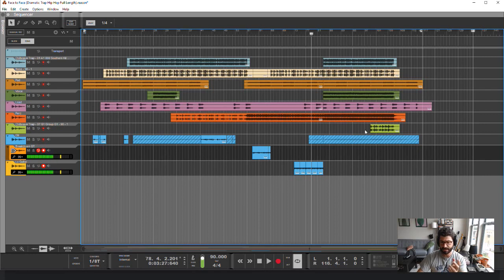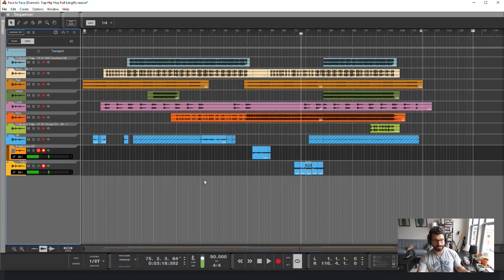Combining Live Guitar with Midi in Reason (Sound Design Tutorial)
You can get great sounding organic music productions by mixing live instruments with virtual instruments. I'm mixing this song in Reason, but the instruments were originally tracked in Maschine using a lot of sounds from the Komplete library

Seriously, music producers should experiment with sound design to add more texture to their productions with even a little bit of live instrumentation